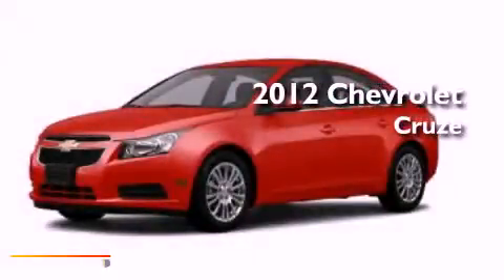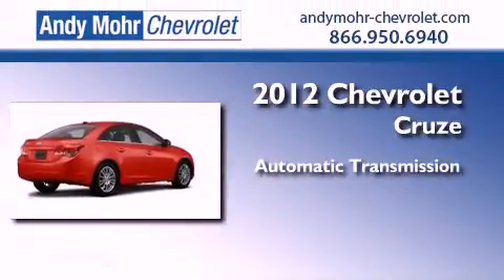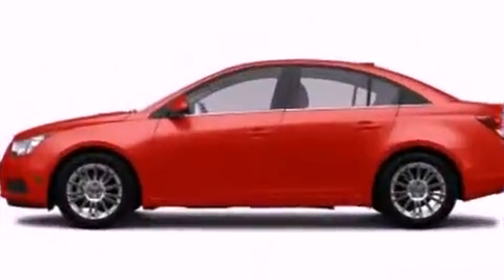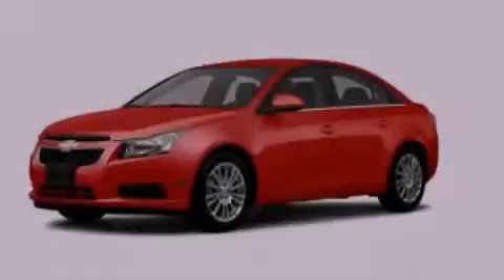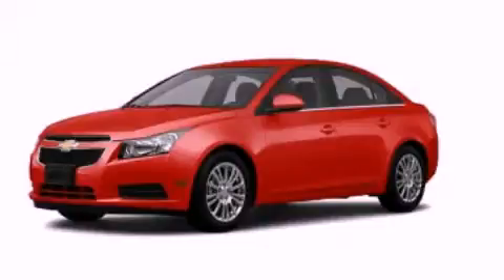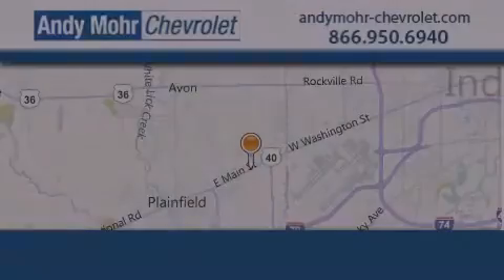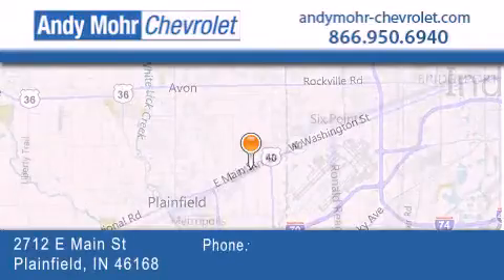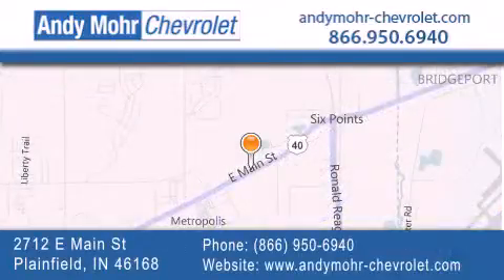2012 Chevrolet Cruze Indianapolis IN 46168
Year : 2012
 Make : Chevrolet
 Model : Cruze
 Engine : 1.4L I4 16V MPFI DOHC Turbo
 Trans . : Automatic
 Exterior : Victory Red

 Interior : Jet Black
 Stock : PC2222

 2712 E. Main Street